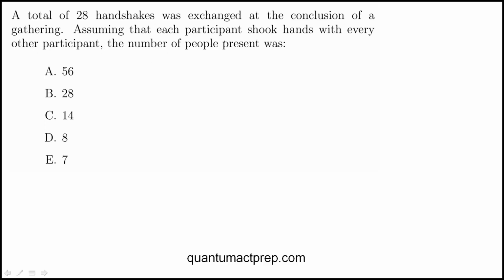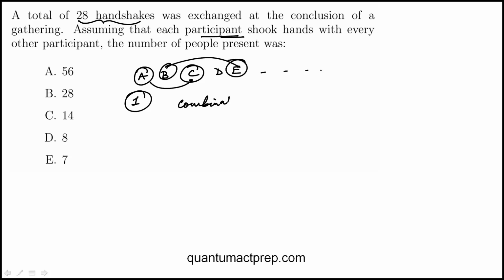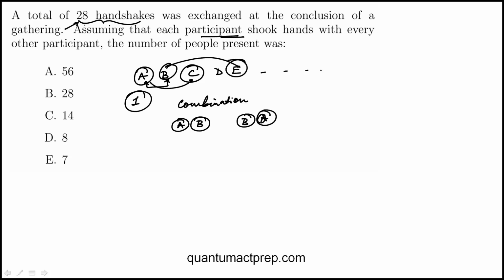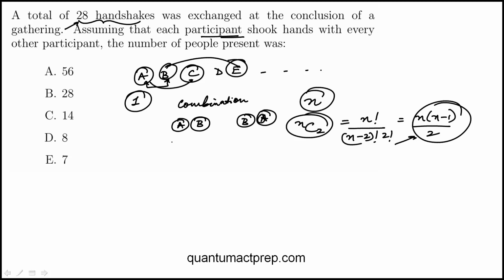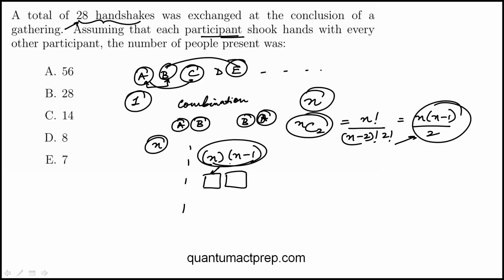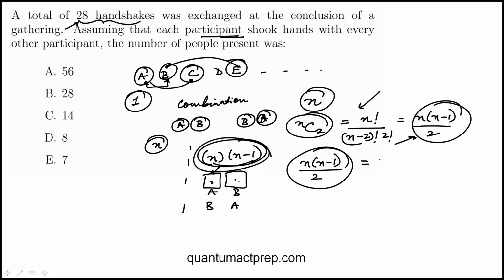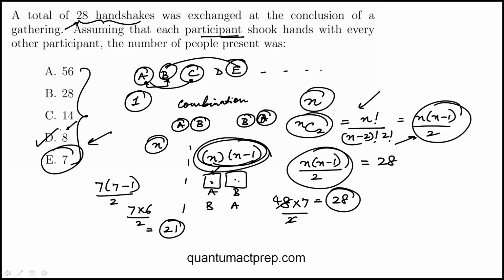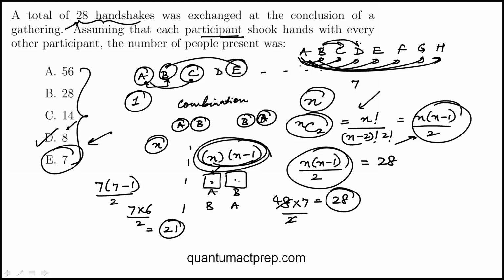Counting handshakes: ACT Math Practice Question